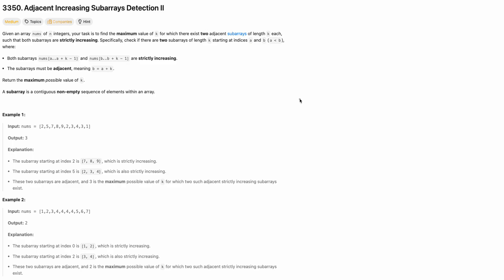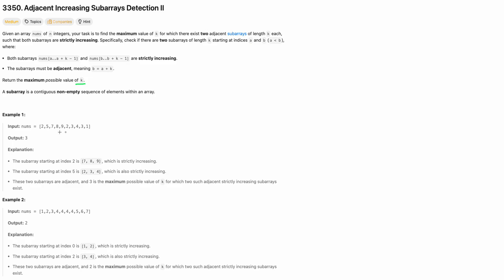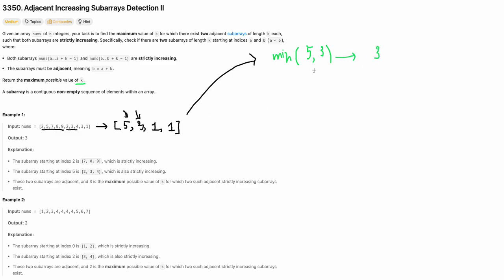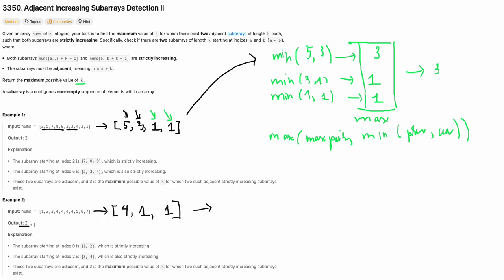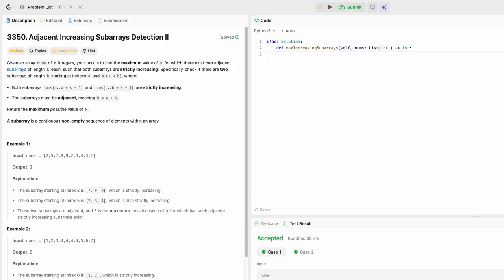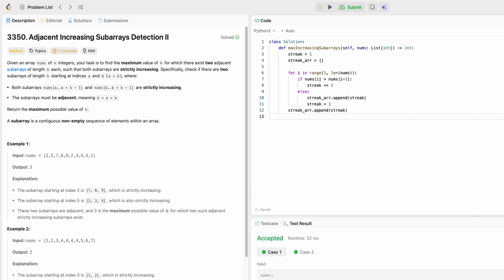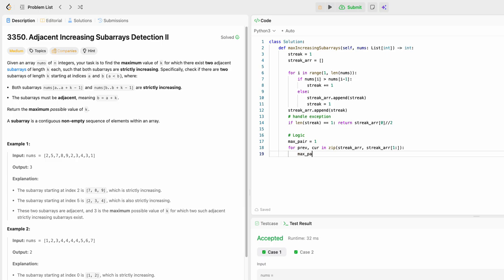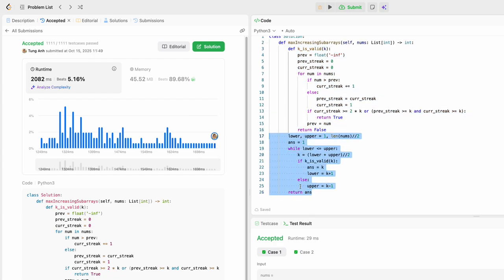LeetCode 3350: Adjacent Increasing Subarrays Detection II — Binary Search + Sliding Window Trick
Unlock the full intuition behind LeetCode 3350 – Adjacent Increasing Subarrays Detection II 🧩
This problem looks simple — but it hides deep insights about monotonic patterns, binary search optimization, and prefix structure design.

In this video, we’ll cover:

💡 Step-by-step problem explanation

🧩 Intuitive breakdown of “adjacent increasing subarrays” logic

⚙️ Efficient O(n log n) and O(n) approaches

🐍 Python implementation walkthrough

🧠 Edge case handling and dry-run visualization

Students aiming to master array pattern detection

Developers building algorithmic thinking skills